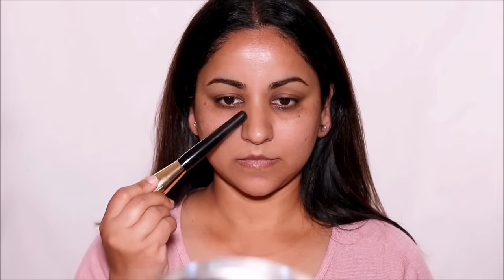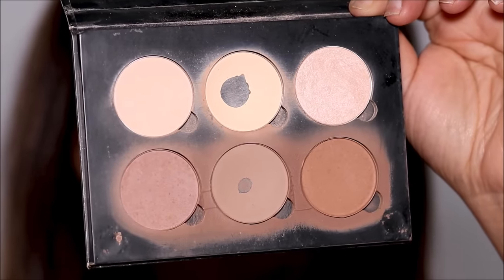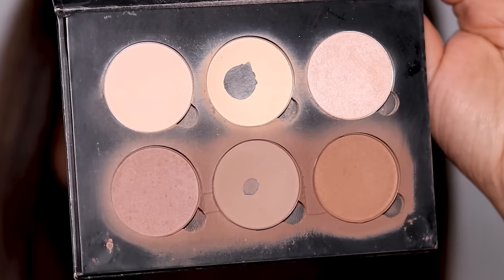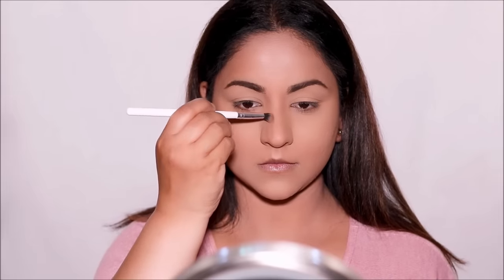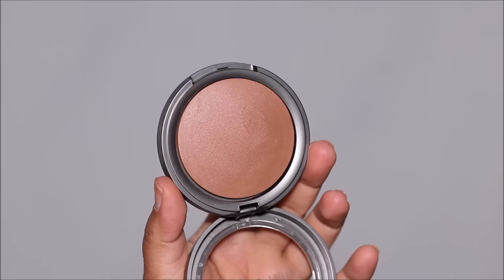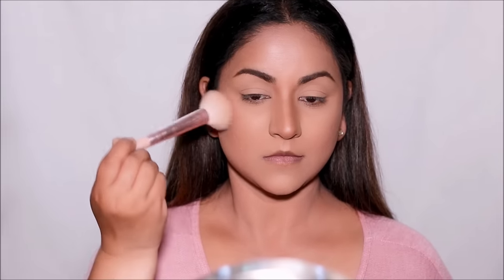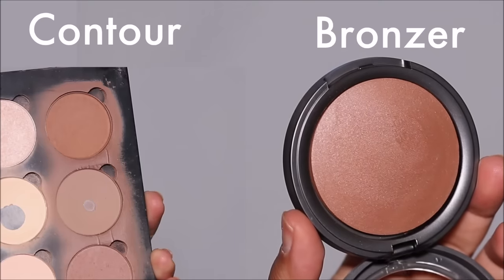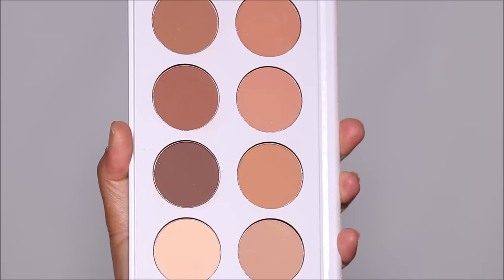Bronzing Vs Contouring….See The BIG Difference?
Have you often wondered if bronzing and contouring are the same? Or are they different? In this tutorial, I explain the main differences between bronzers and contours, when and how you can use them, the tones and the undertones and what a big difference it makes to the face structure. I hope you enjoy this tutorial, lots of love, Smitha

❤️Products used in this tutorial (in order):
REVLON Prime Plus Makeup & Skincare Primer
Covergirl outlast foundation golden tan
COVERGIRL TruBlend Undercover Concealer Soft Tan
Coty Airspun Loose Face Powder, Translucent
Anastasia Beverly Hills Contour Kit
W3LL PEOPLE Bio Bronzer Baked Powder

♡ ♡ Smitha Deepak ♡ ♡